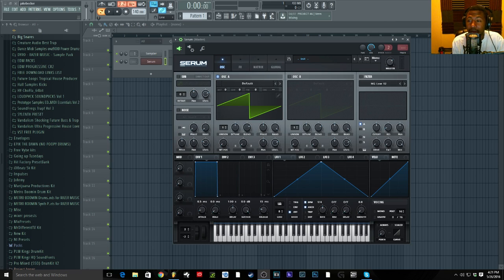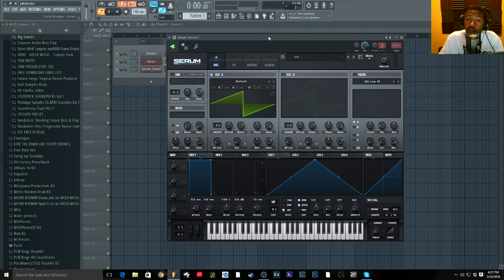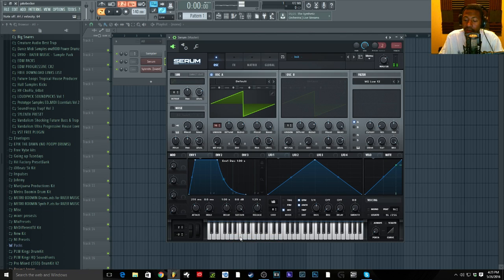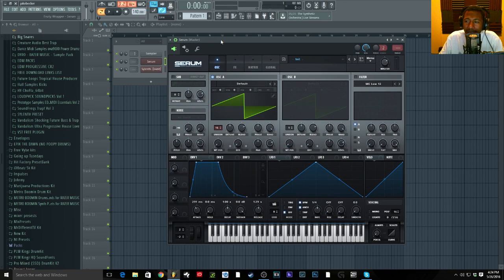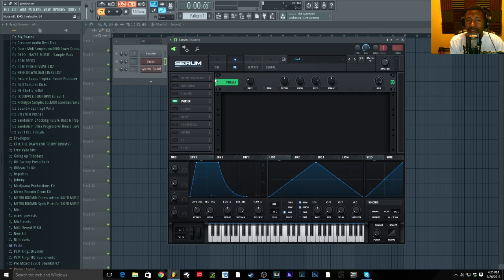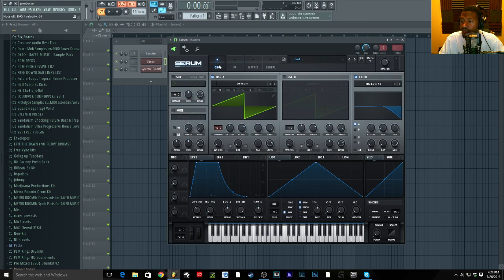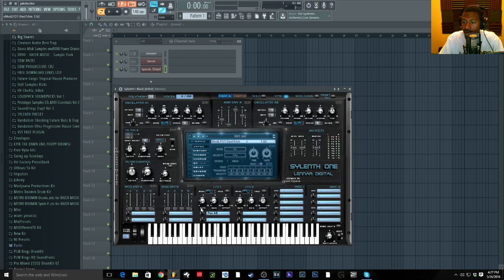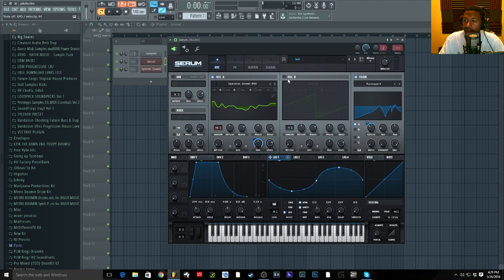sound design basics part 3 Pads by MrDifferentTV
Welcome back to another video this time i will be going over basic sound design from beginning to end. Talk about what sound design to what type of sound design there is. I hope you will enjoy and take a lot from these videos.